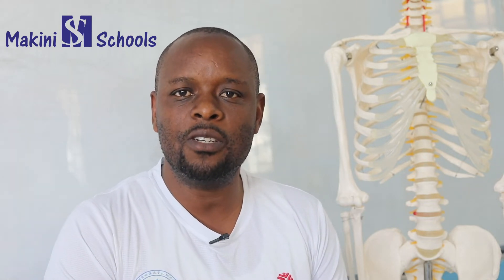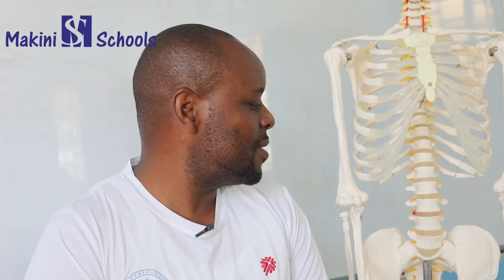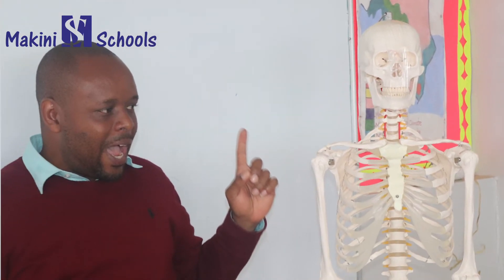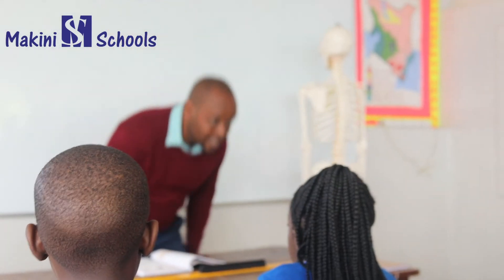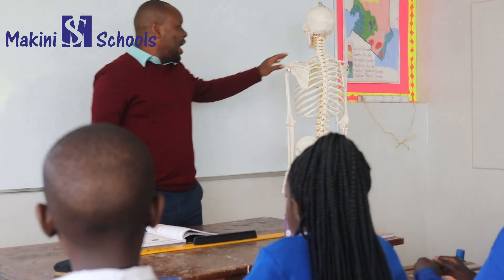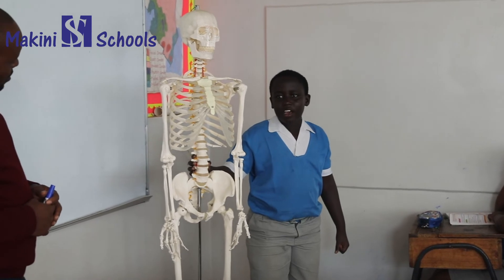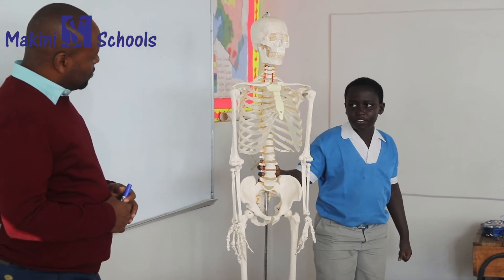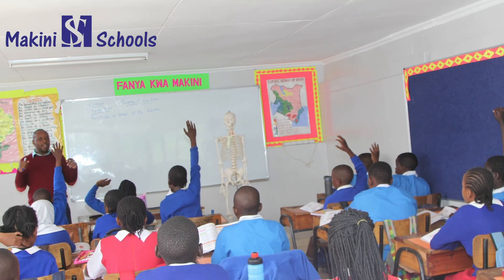Makini School Kisumu | Science Lesson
“Children look forward to going to school and that is the best part because there is something good at school.”
For the CBC learners, the academic program is organized on a block schedule as outlined in the Competence Based Curriculum (CBC). Twelve learning areas are allocated across a well planned timetable which ensures a range of activities are learned each day.